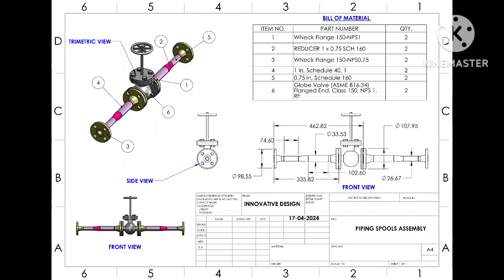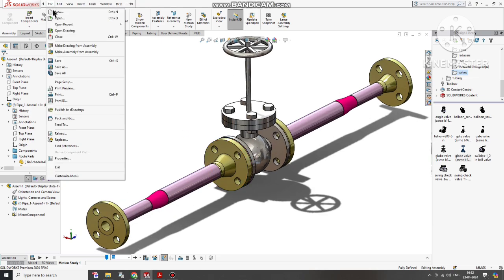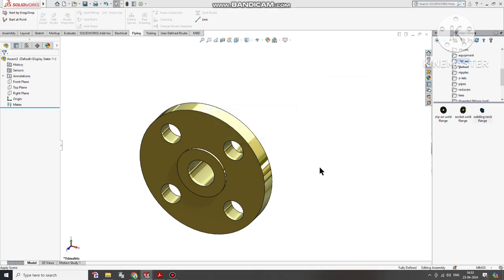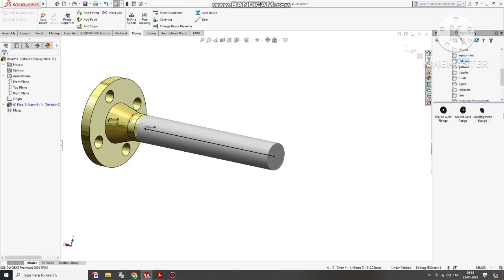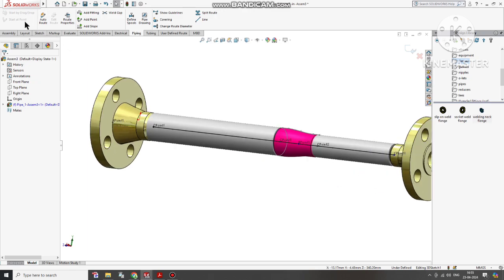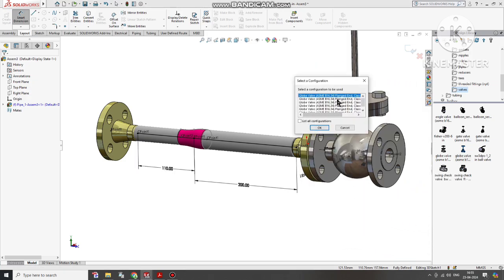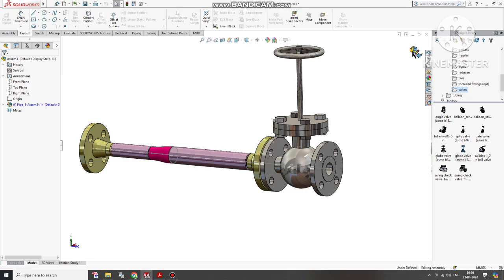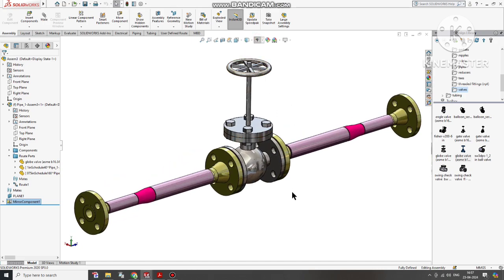Solidworks Tutorial | Solidworks Pipe Routing Tutorial Solidworks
In this tutorials I will show you how to design the solidworks pipe routing in solidworks

If you have any problem you can ask me in comment box.

Piping design in solidwork,
pipe routing in solidwork,
Pipe flow simulation in solidwork,
How to create 3D pipe in solidwork,
Pipe fittings in solidwork,
Solidworks tutorial
Solidworks tutorial 2020
Solidworks pipe routing tutorials
Creating pipe automatically in solidwork,
Solidworks piping and routing ,
Solidworks pipe with 3D sketch
Pipe Design Series
Pipe Spool cutting
Introduction to Solidworks pipe Routing
Piping design
Design and assembly of pipe routing
Creating Routing and drawing of pipe
Design of T pipe